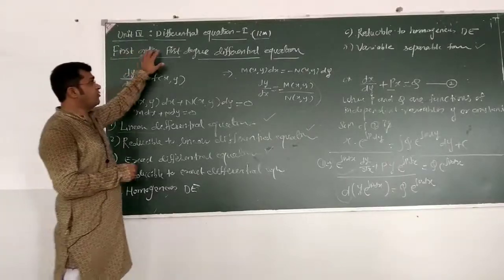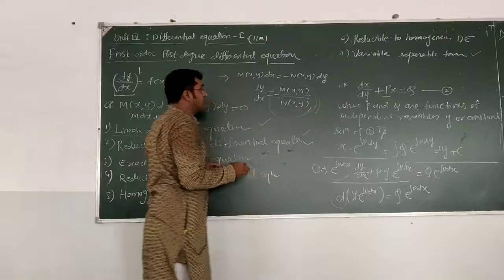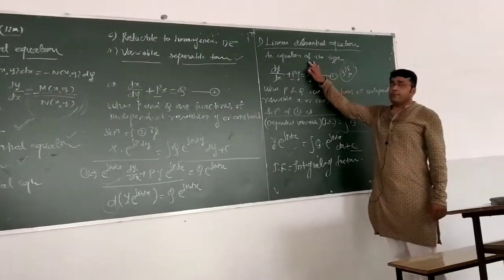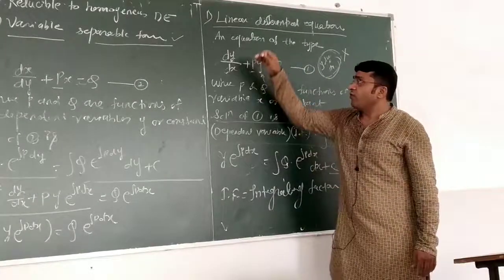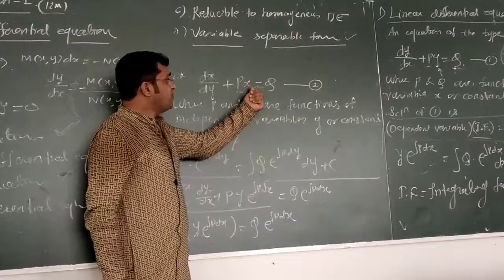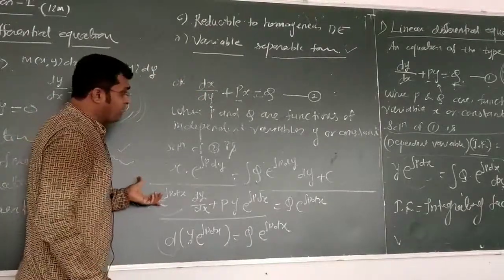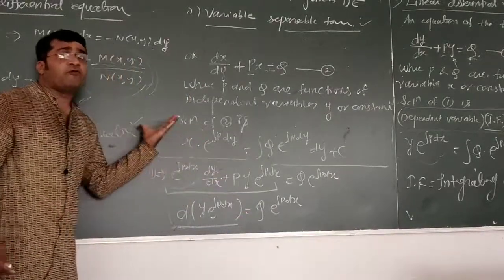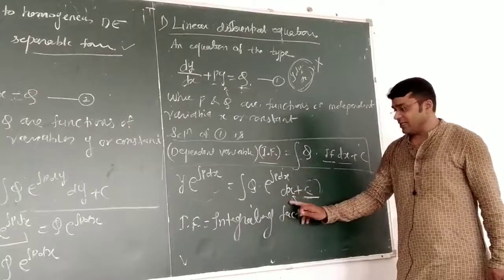First order first degree differential (Introduction) and LDE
This video includes definition of first order and first degree differential equation and solution of linear differential equation of first order and first degree with formulae.